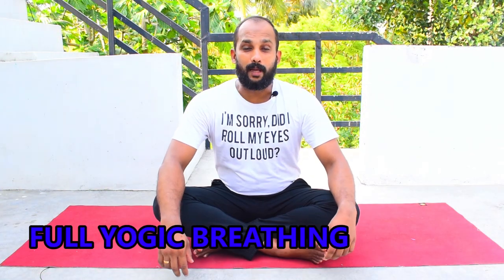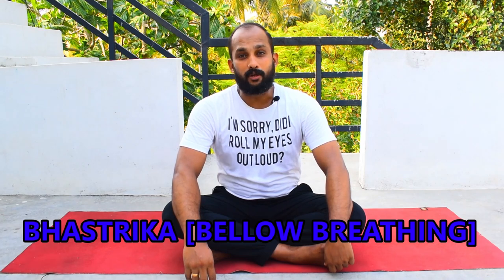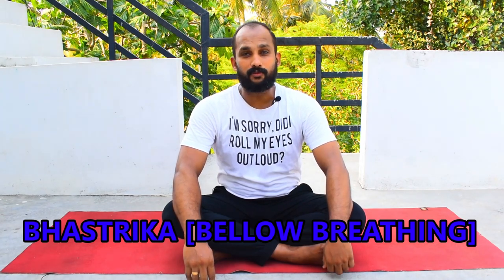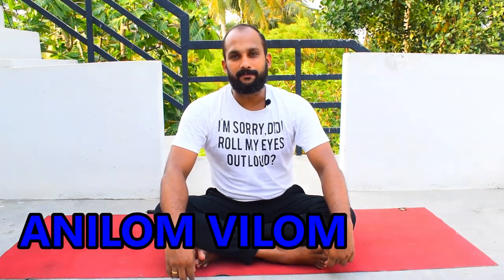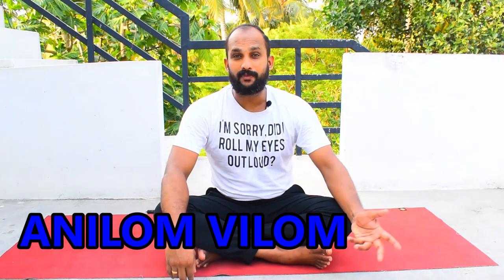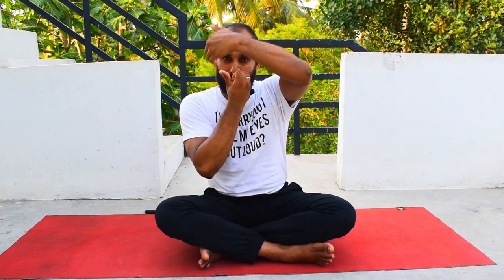YOGA FOR SWIMMERS / BREATHING EXERCISES / AND ITS BENEFITS